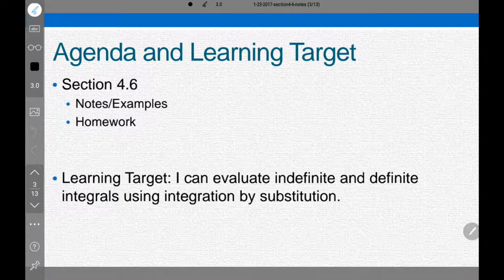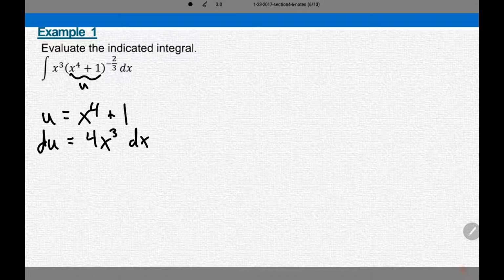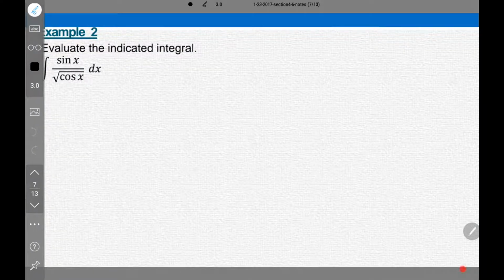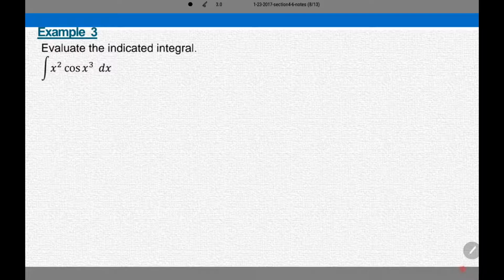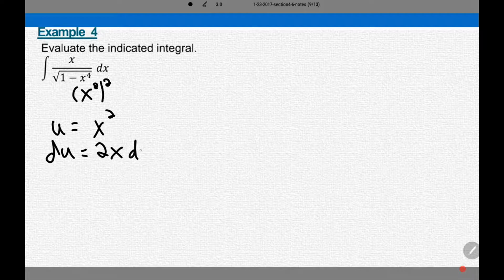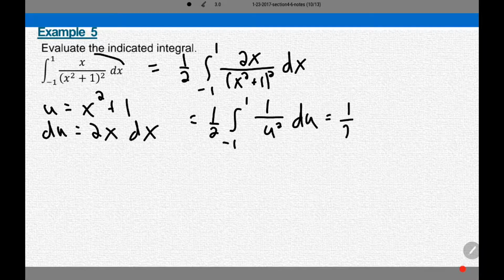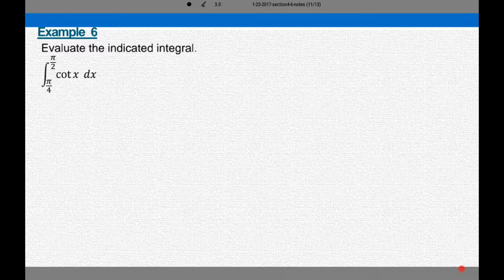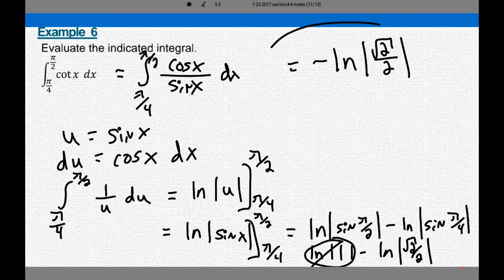Calculus - Section 4.6